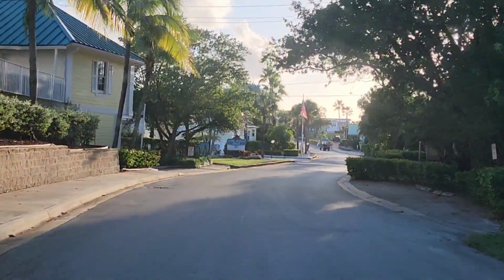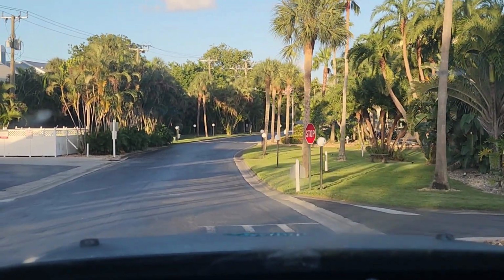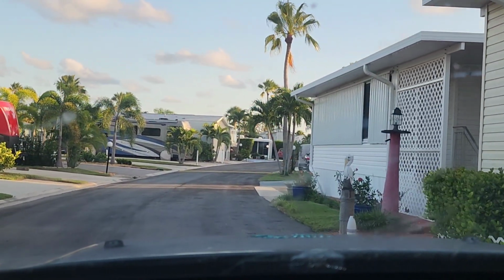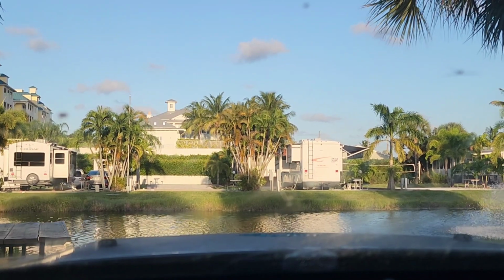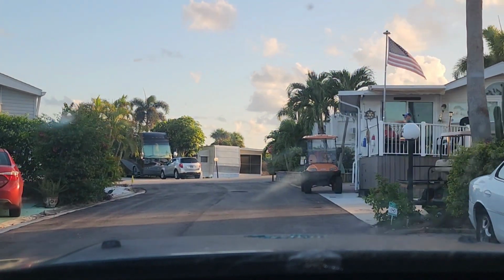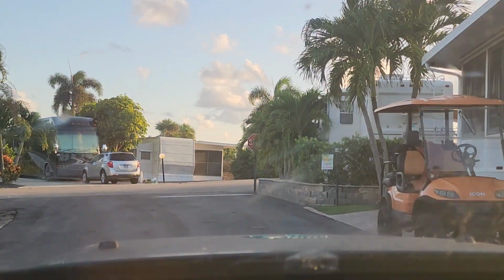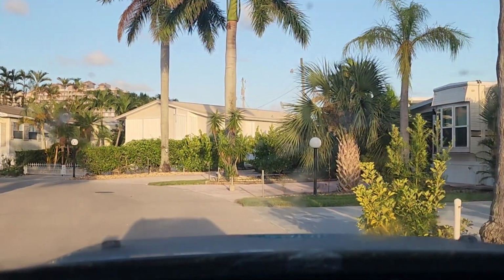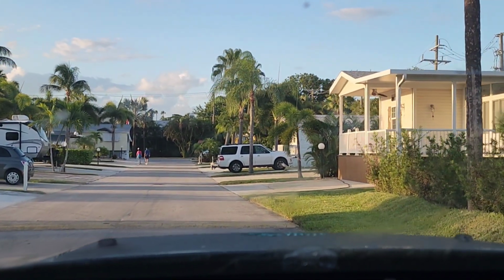$300k RV lots & HALF MILLION DOLLAR Mobile Homes | Juno Walk RV Resort | Juno Beach Florida